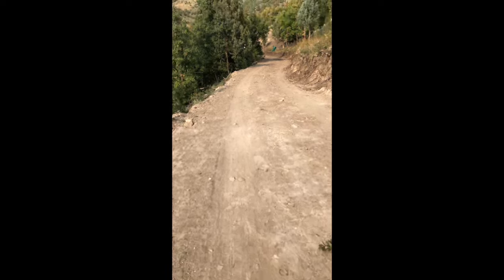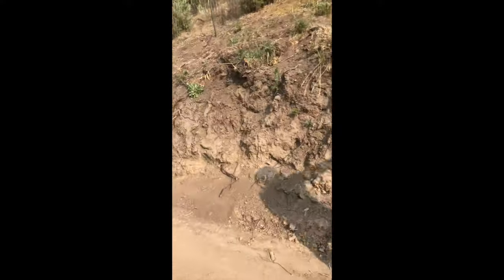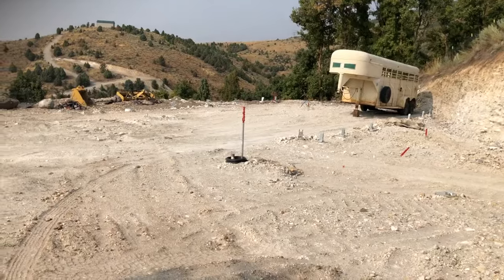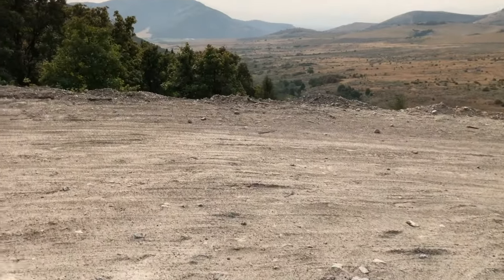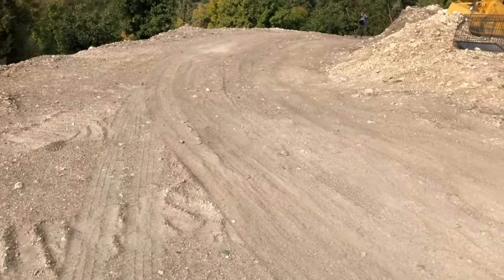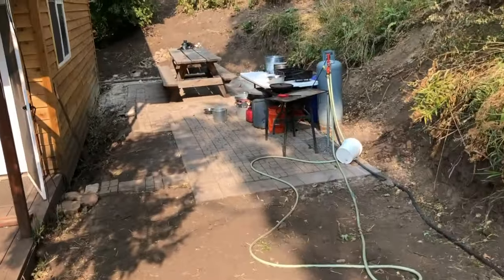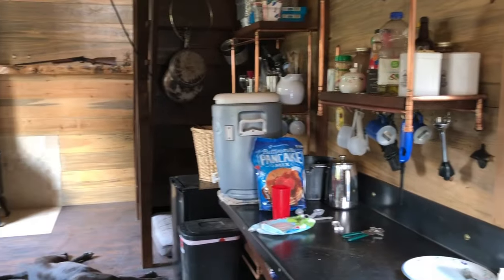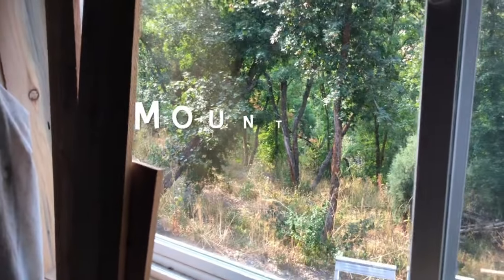WE BUILD A TINY CABIN FOR OUR LARGE FAMILY!!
Our Journey of building the cabin on our 44 acres for our personal use of all seasons. This is condensed in under 18 min of our build of the cabin with a tour of the property that we developed over 4 years. ENJOY
Shout out to our family for always sticking by our side and dreaming as big as we do. Love you all who are their for the ride.